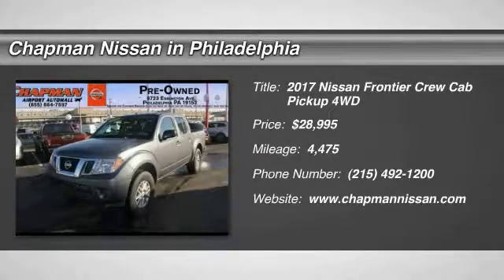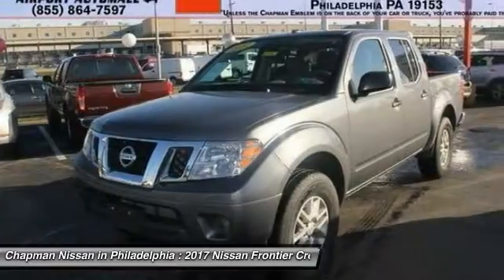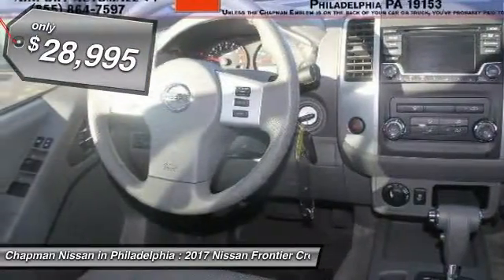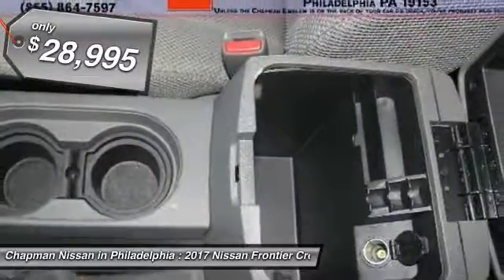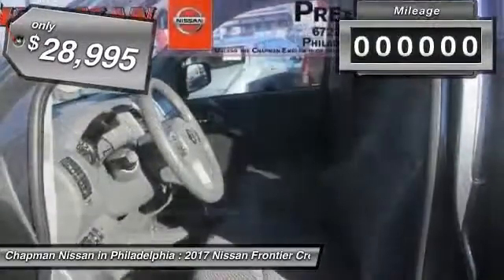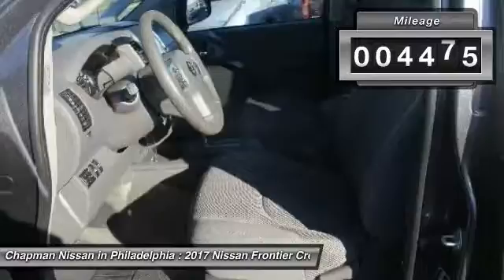2017 Nissan Frontier P3446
2017 NISSAN FRONTIER Philadelphia, PA
Stock# P3446

You'll love this 2017 Nissan Frontier. This is a car you'll want to take home. With 4475 miles, it features Automatic transmission and an exterior color of Gray. Call us and be the first to open the car door today!